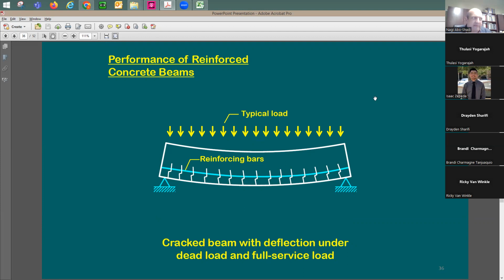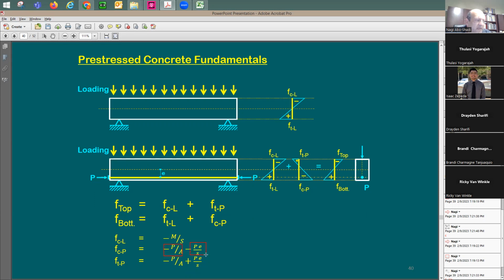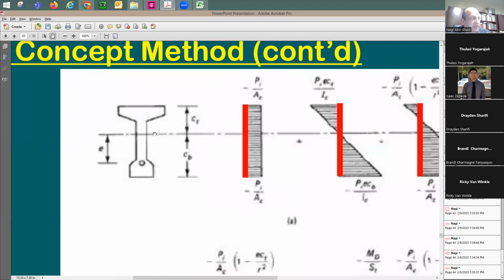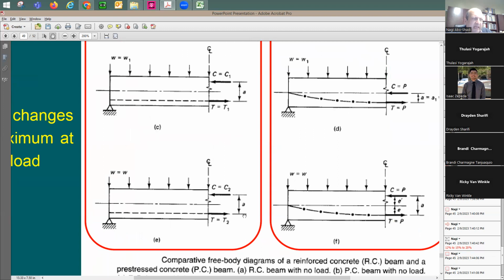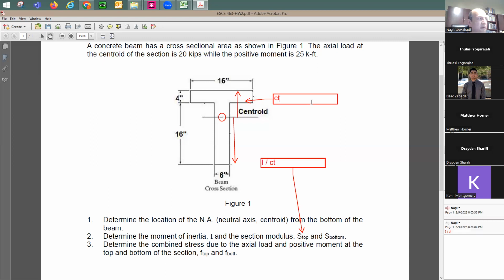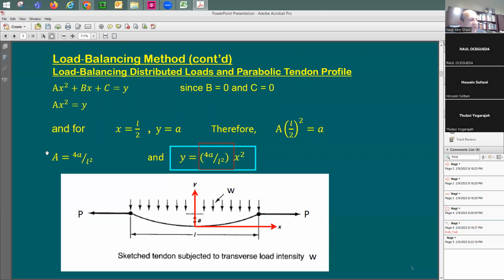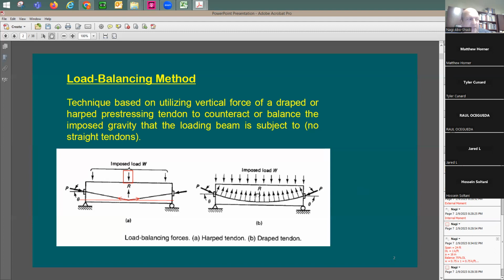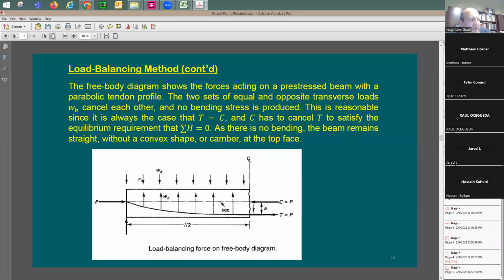2023 02 09 Spring 2023 EGCE 463